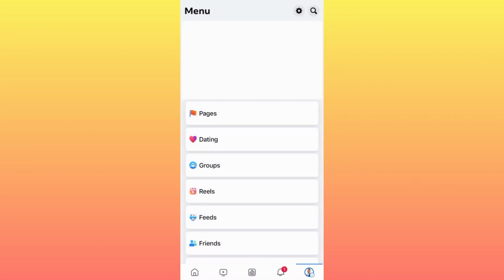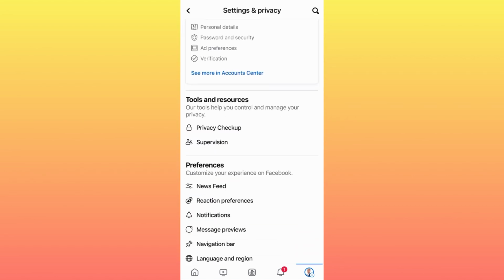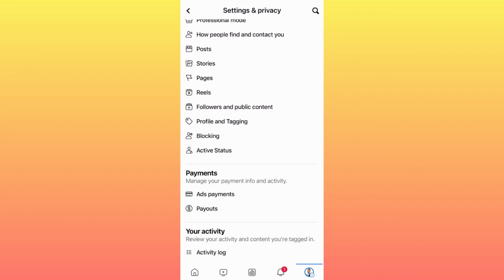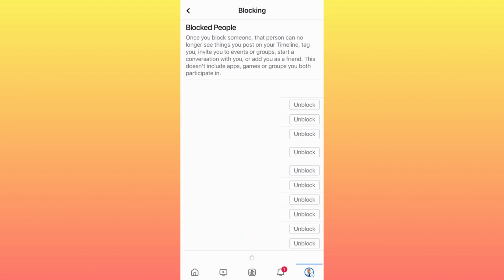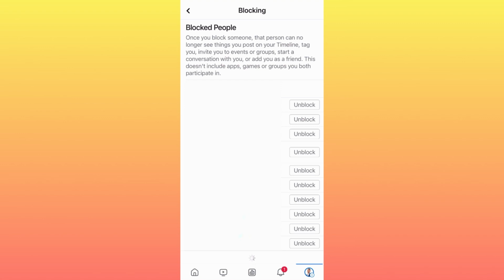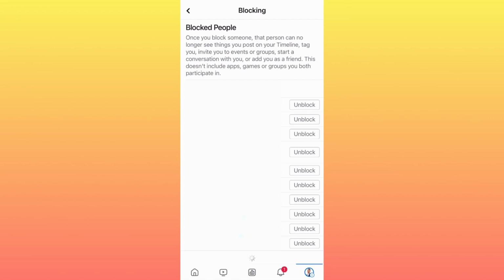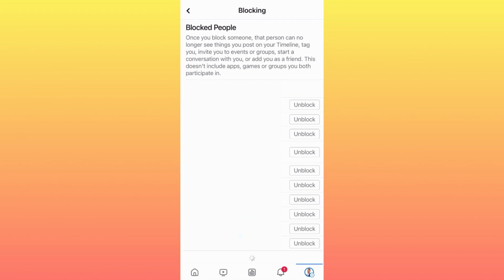How to Unblock Someone on Facebook Tutorial (2024) Full Guide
In this video, you will learn how to unblock someone on Facebook and how to unblock someone on Facebook messenger.

📚Elon Musk's Secrets to Success:

📚Maximize Results with GPT-3: